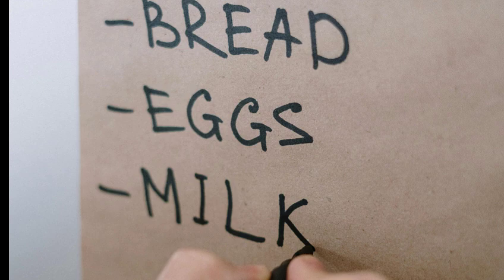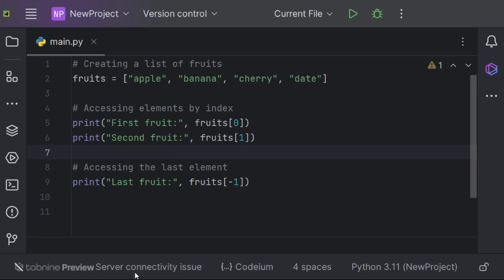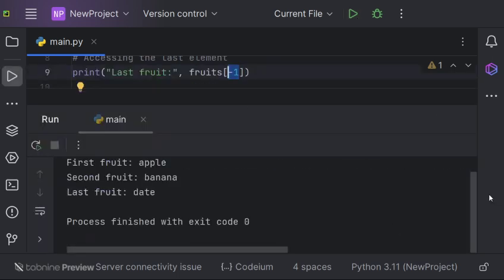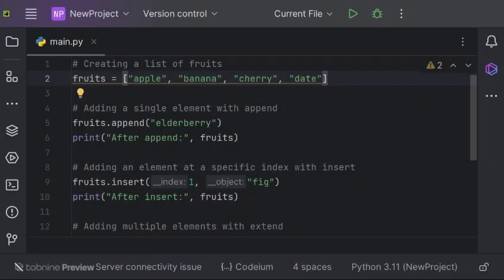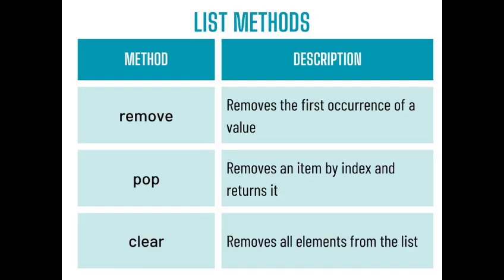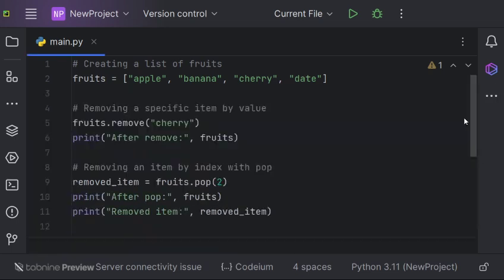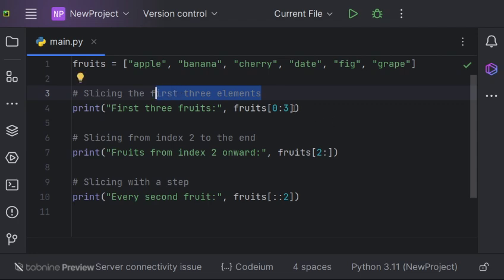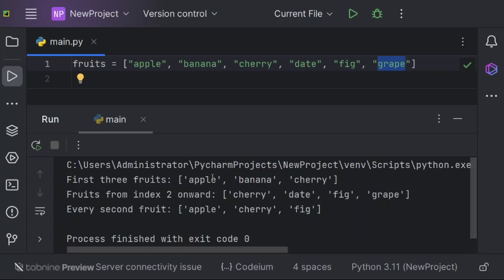Python Lists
Welcome to our Python programming series! In this video, we'll dive deep into Python Lists—one of the most essential and versatile data structures in Python. Whether you're a beginner just getting started or an intermediate learner looking to sharpen your skills, this tutorial has got you covered!

📌 What You'll Learn:

How to create and initialize lists
Accessing, modifying, and deleting list elements
Useful list methods and functions (append, extend, pop, remove, etc.)
List slicing and indexing techniques
Nested lists and list comprehensions
Tips and tricks for working with lists efficiently

🚀 Why You Should Watch: Python lists are crucial for handling collections of data in your programs. From building dynamic arrays to processing data in machine learning tasks, lists can make your code powerful and flexible.

💻 Example Code: Throughout this video, I'll show you step-by-step examples and real-world scenarios to help you understand lists thoroughly.

📚 Resources: If you'd like to dive deeper into Python lists, check out the resources in the description below.

🗣 Got Questions? I love interacting with you all and will be happy to help. 😊